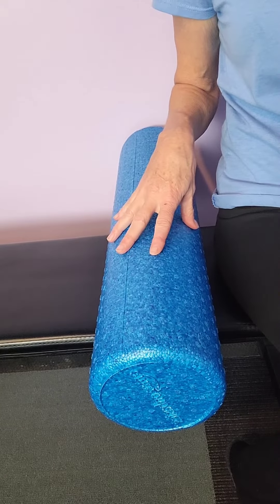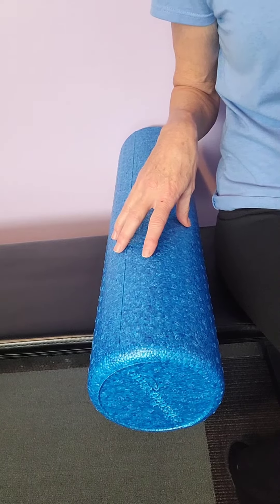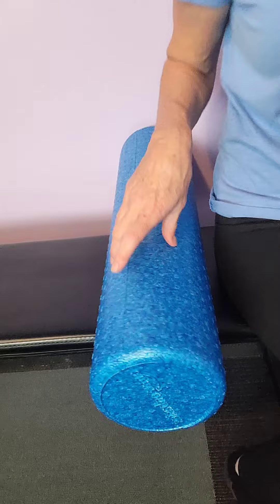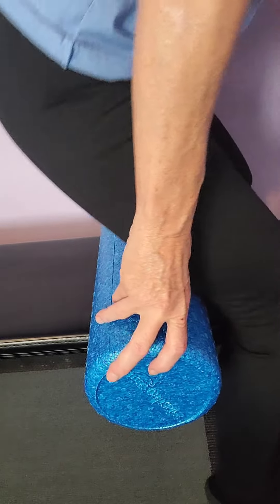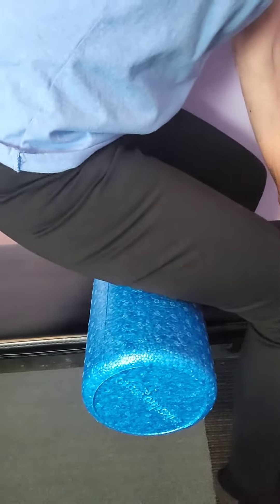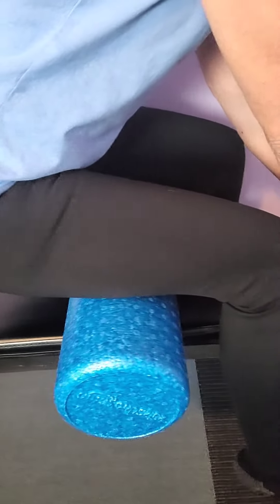MASSAGE THE HAMSTRINGS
Self-massage that helps the body feel better, and relieves stress. And the good thing is, you can learn these techniques to help yourself when you are in pain!

Massaging your hamstrings can help your whole leg feel better as well as your feet. This is a good beginner technique for the hamstring.

Give this video a try to help relieve the tension of the day.

Any time you get a massage or do a massage on yourself, make sure you drink plenty of water. I recommend getting a water machine from my Homeopathic Doctor: Gene Harkins.

He created a water machine he calls: Microwater. It has acidity as well as alkaline and neutral water. He has sold more than a million and a half of these machines.

You can see information about the Microwater machine on my

Send him an email stating Victoria the massage therapist referred you. :)

Also, I recommend Mountain Rose Herbs for essential oils to use with massage and other wonderful organic products

What would you like me to work on? What areas give you the most problems? Get a FREE massage evaluation from me as well!

About me: I have been a massage therapist for over 20 years and have massaged over 14,000 bodies and counting. I constantly massage myself and it helps tremendously! I created these videos so you can learn to massage yourself, so you don't have to be in pain or discomfort!